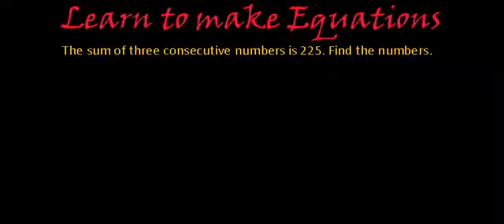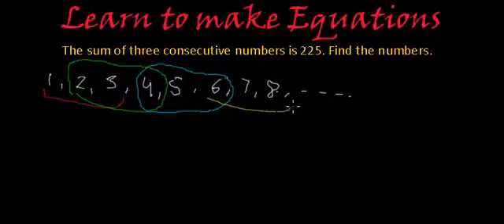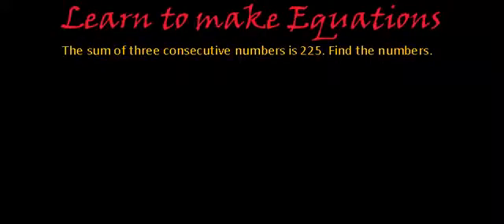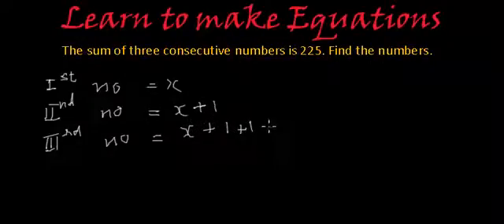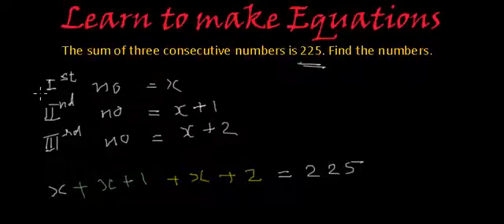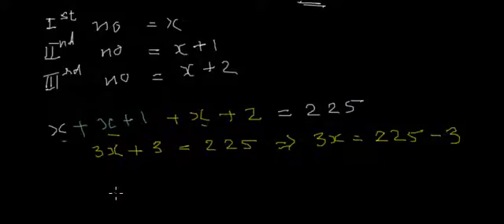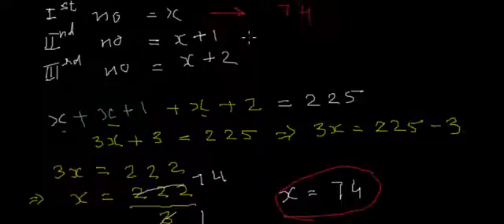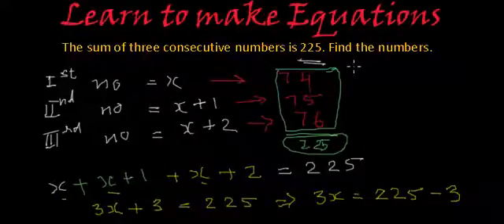sum of consecutive numbers problem using equation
Learn to write equation for sum of consecutive numbers.
The sum of three consecutive numbers is 225. find the numbers.

The trick here is to write the consecutive numbers as x, x-1 and x+1, this way the resulting equation is always simpler than if we wrote the three numbers as x, x+1 and x+2.